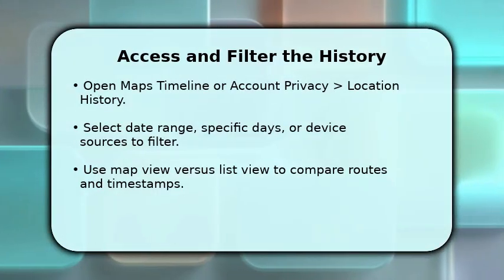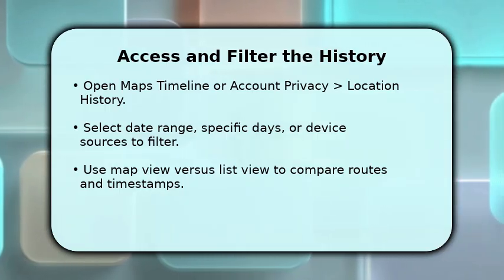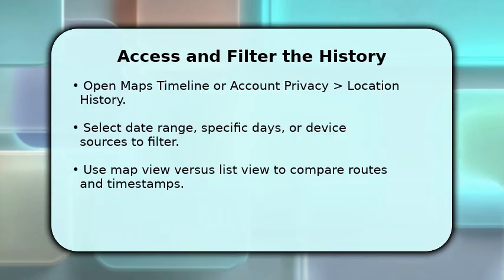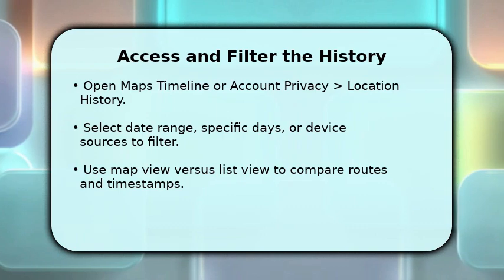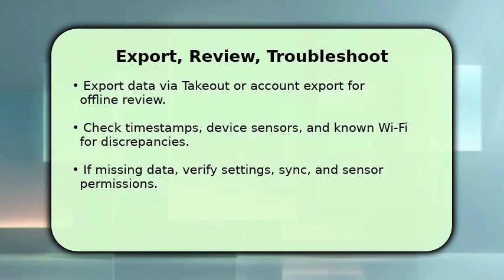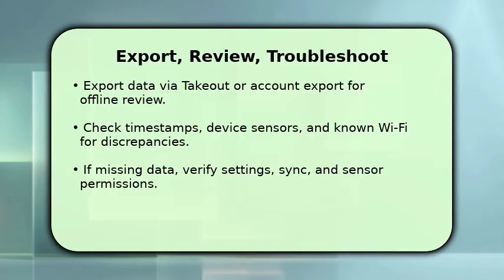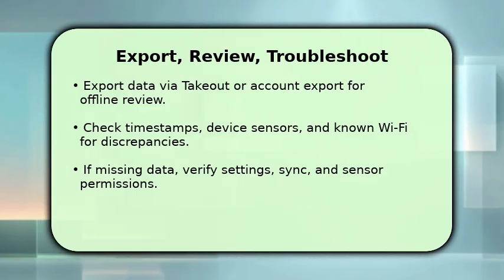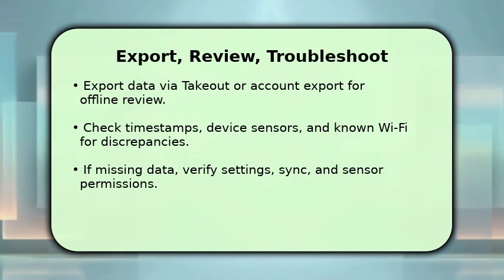How to Check the Location History (updated)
Discover the step-by-step guide on how to review your location history with our latest update. Learn about privacy settings, data retrieval methods and tips for managing digital footprints effectively.

check location history, update check location tracking, manage location data, privacy setting review, digital footprint management